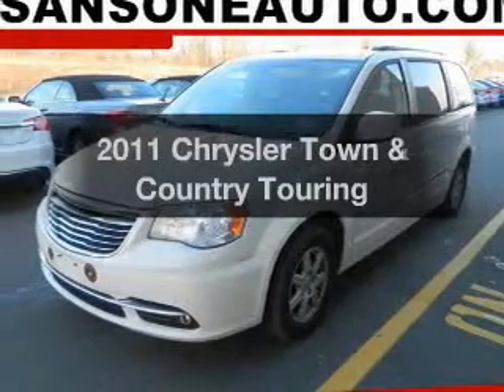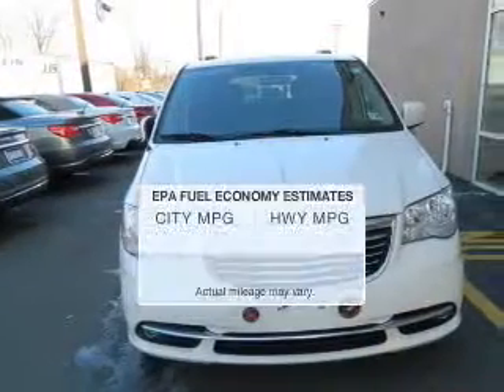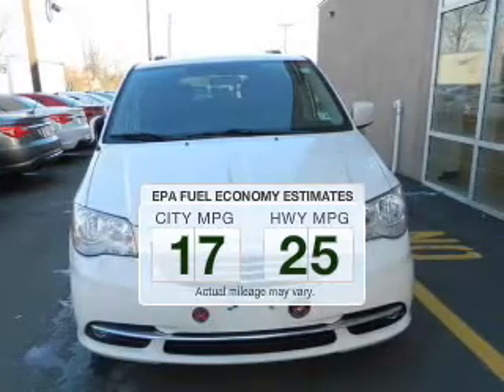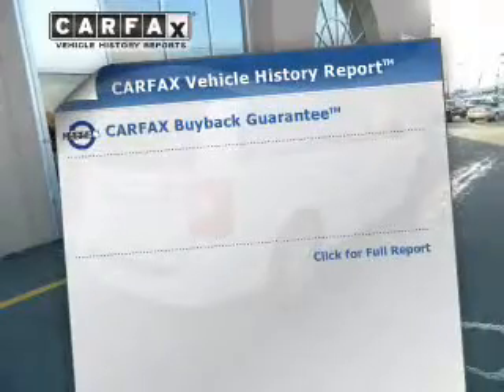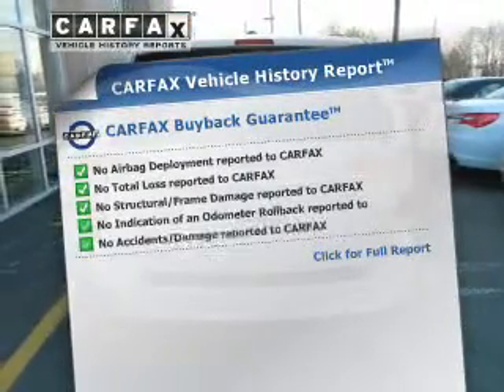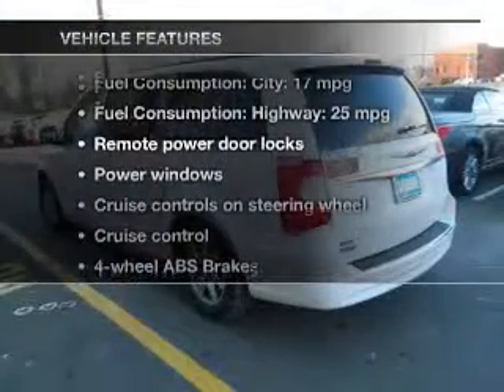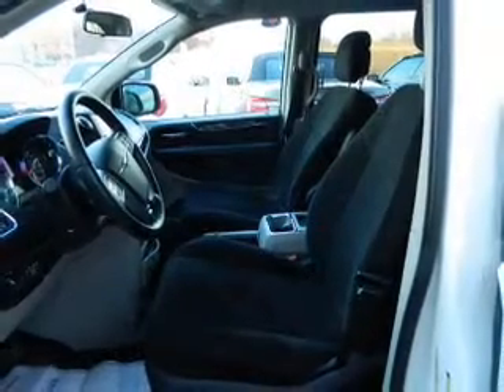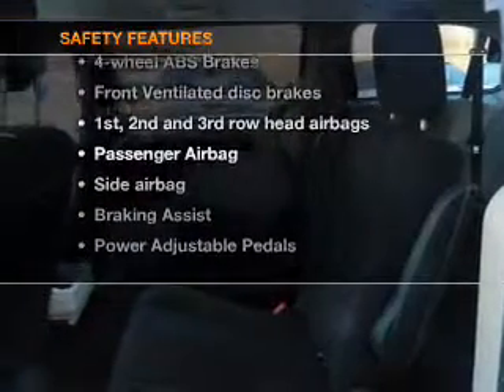2011 Chrysler Town & Country - Avenel New Jersey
Year: 2011
Make: Chrysler
Model: Town & Country
Trim: Touring
Engine: 3.6 liter 6 cylinder 24 valve
Transmission: Automatic
Color: White
Mileage: 36624
Address:
90-100 Route 1 North